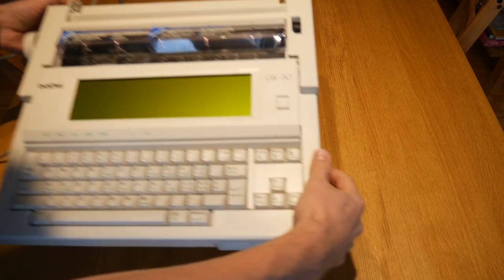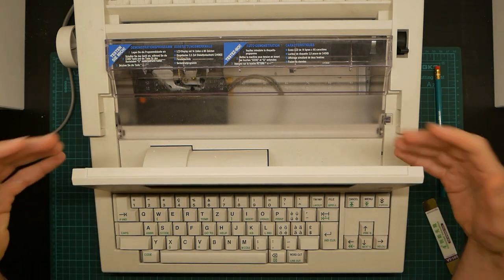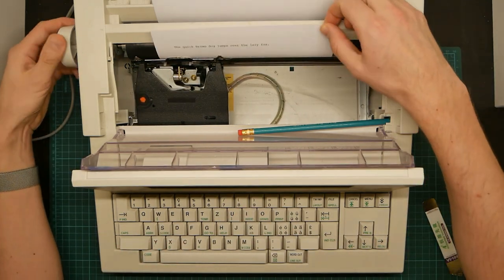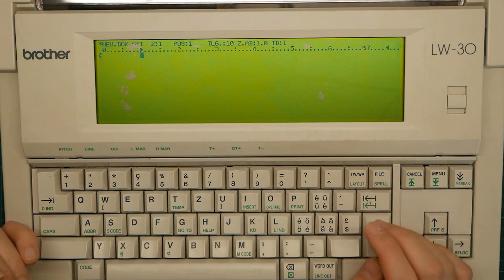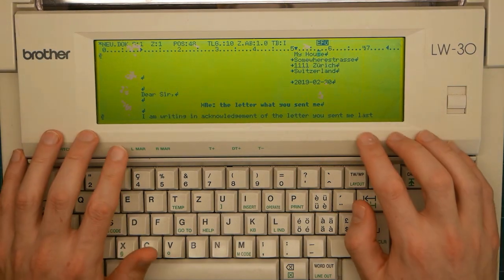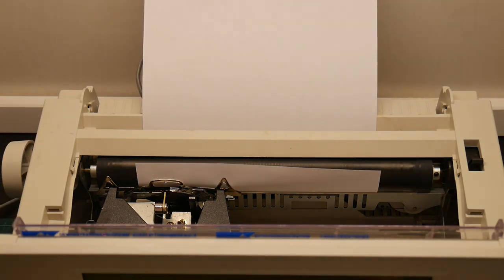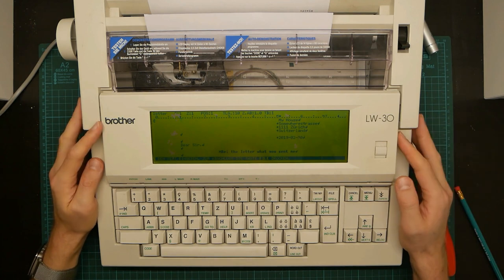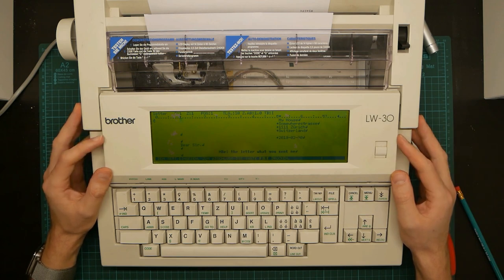Hjalfi processes words on his new word processor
In which yr hmbl svt demonstrates how to write a letter on a Brother LW-30 typewriter/word processor (which is very definitely not a computer in any way, nope, absolutely not).

Here's Markus Koch's LW-35 brain transplant project (see the video description for links to the others)

Here's my FluxEngine project --- build your own USB floppy drive controller! And it's got full read/write support for Brother word processor disks